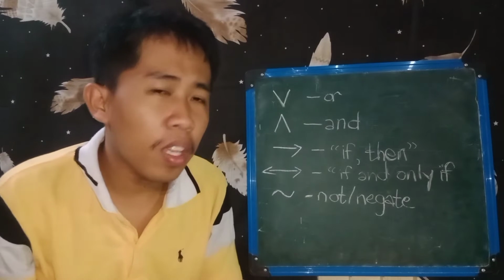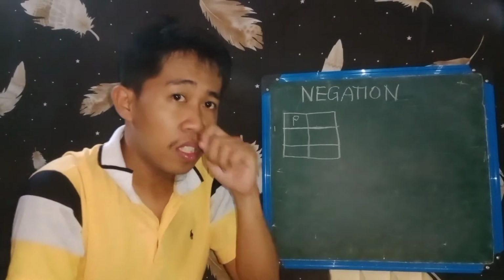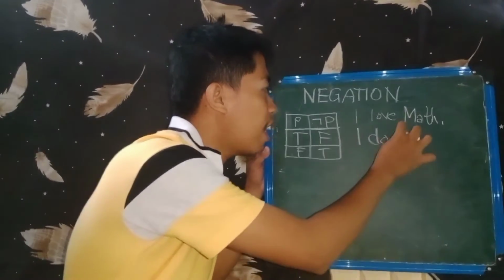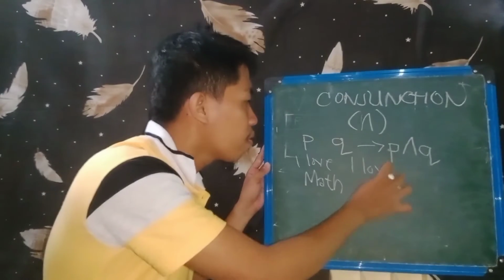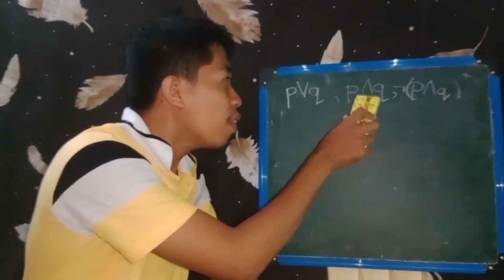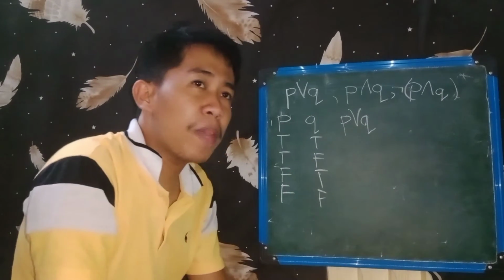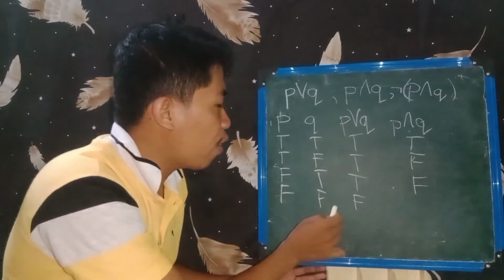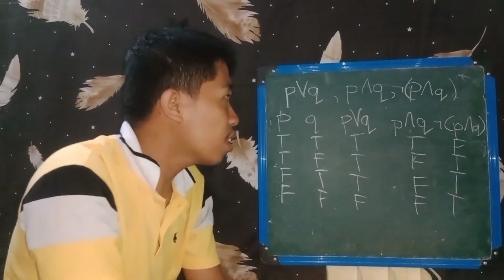Truth Table: Propositions and the Operations